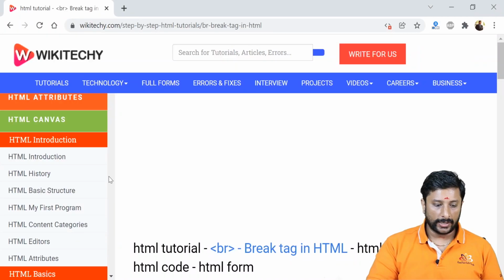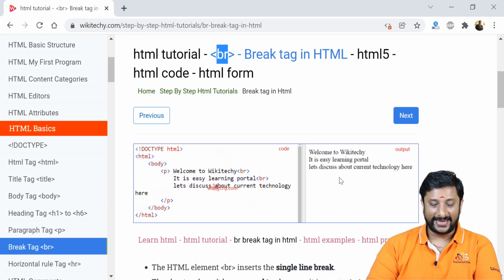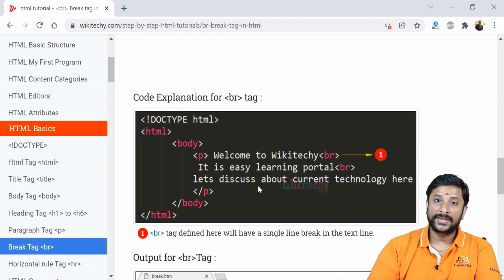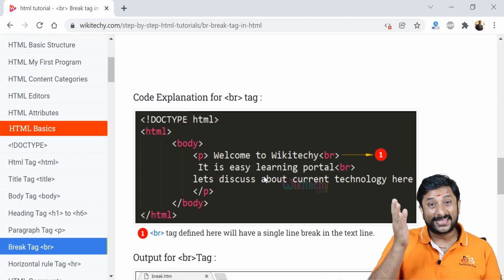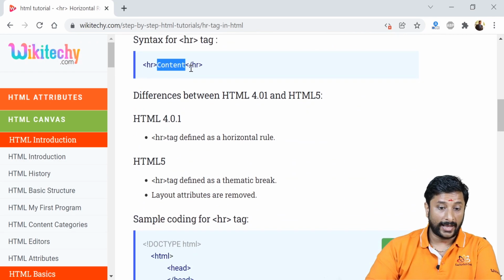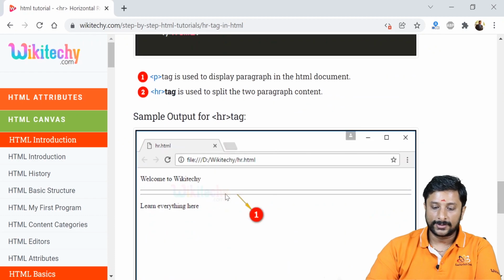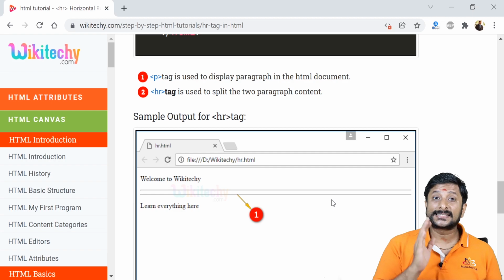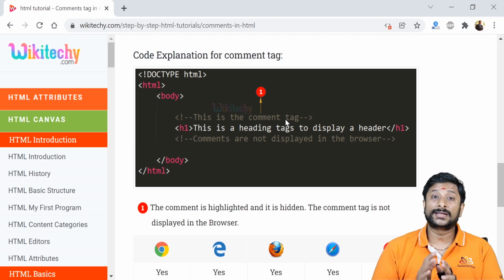06 BR tag | HR Tag | Comments Tag in HTML - Web Design Tutorial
06 BR tag | HR Tag | Comments Tag in HTML - Web Design Tutorial